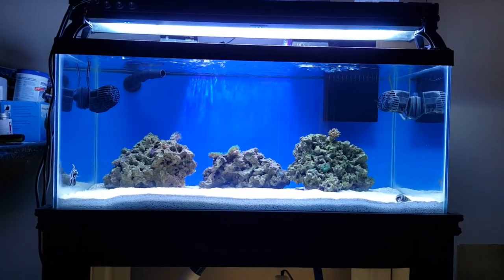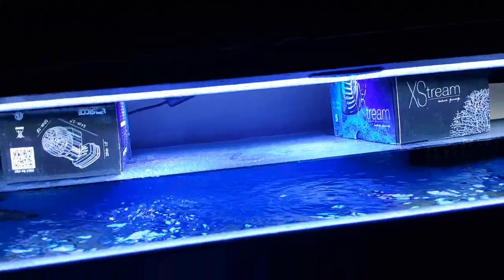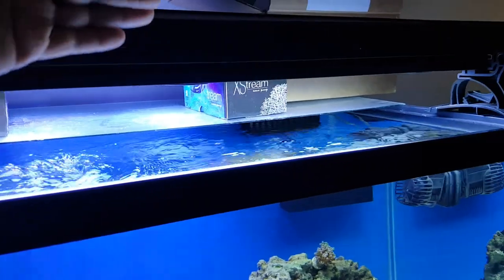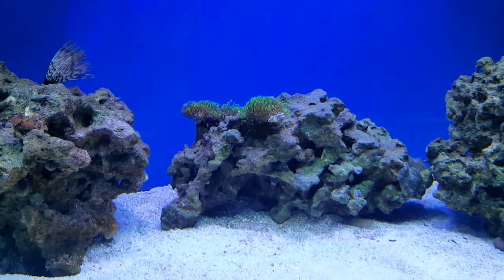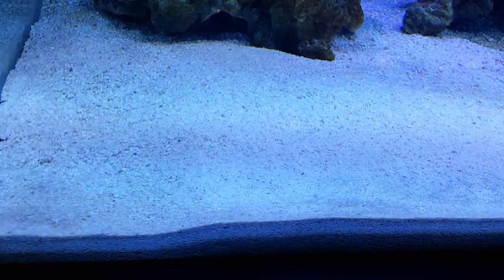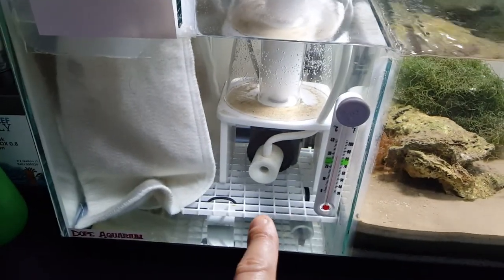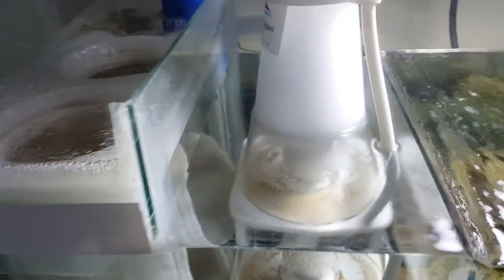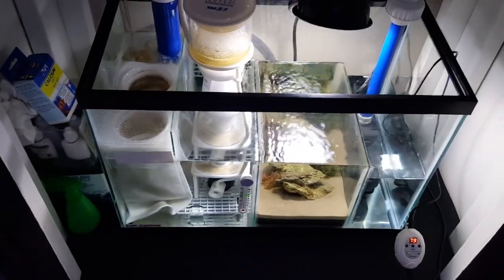40 Gallon Breeder Reef update!